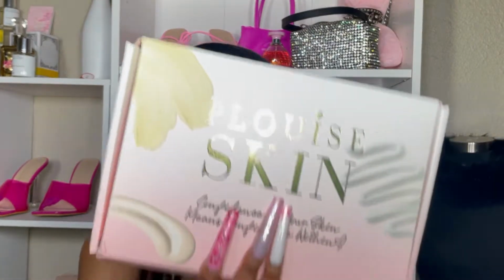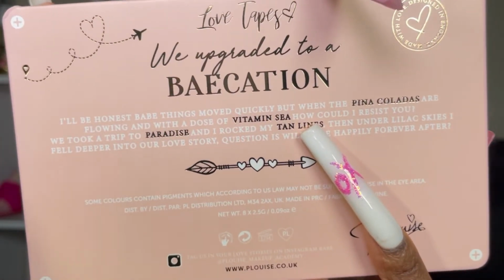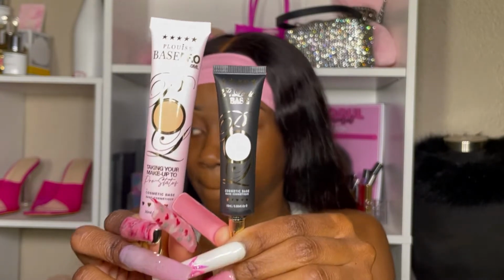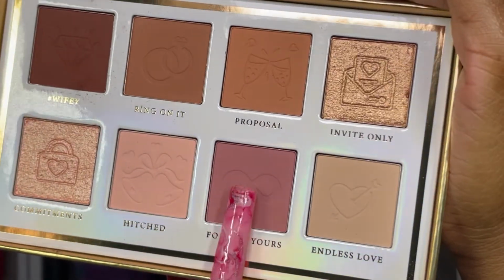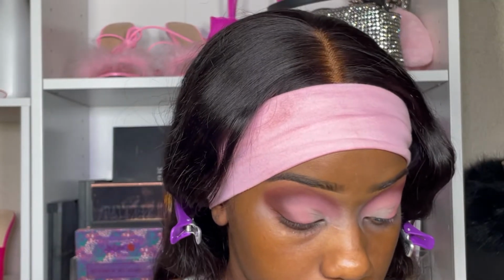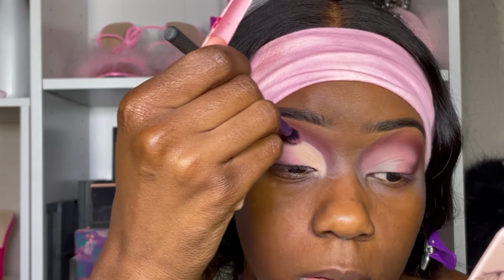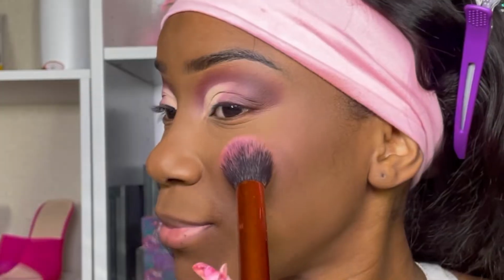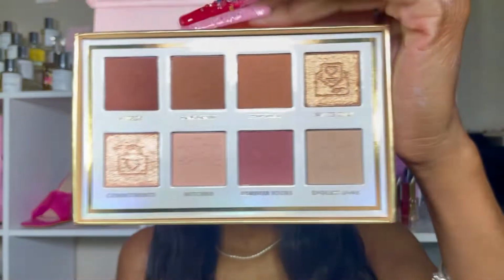Ombré Cut Crease | PLouise base & Eyeshadow Review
Hey Babes, I keep seeing the Plouise Base and have been dying to try it. I know I'm late to the party! Comment and let me know If you tried it.